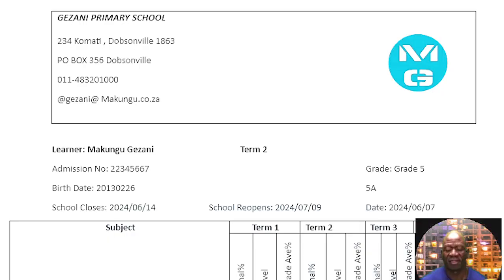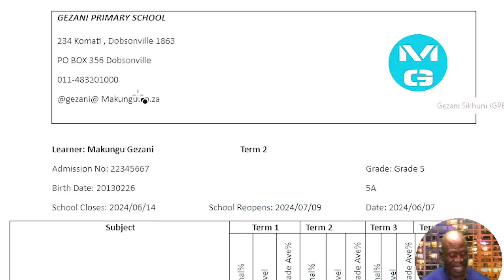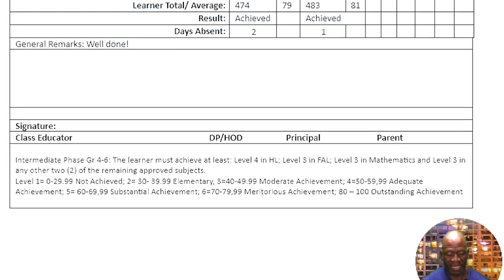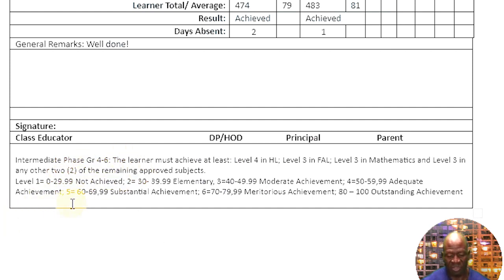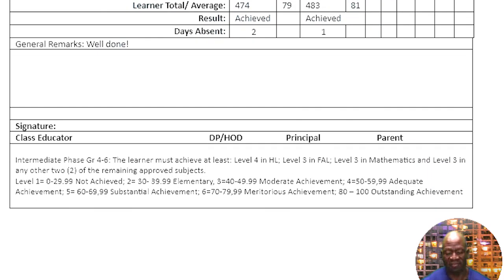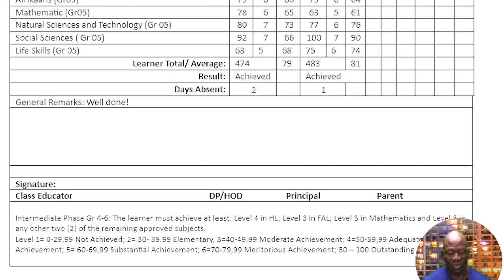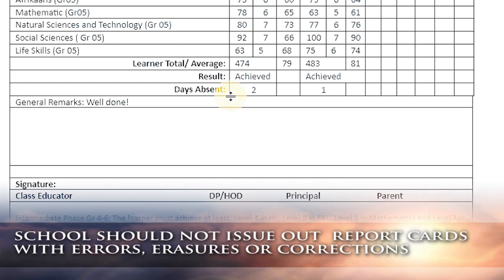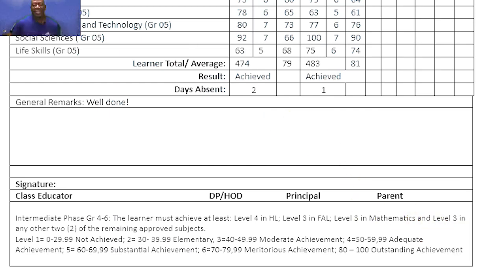Mastering report cards: Your ultimate guide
Curious about what a report card is? In this video, we break down the basics of what a school report card is and what it includes. Whether you're a student or a parent, understanding report cards is important for tracking academic progress.